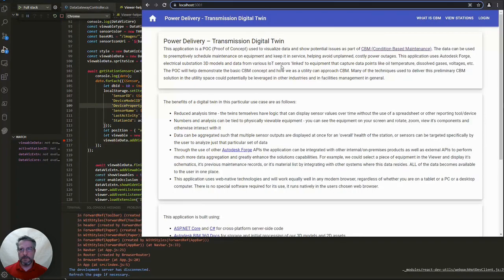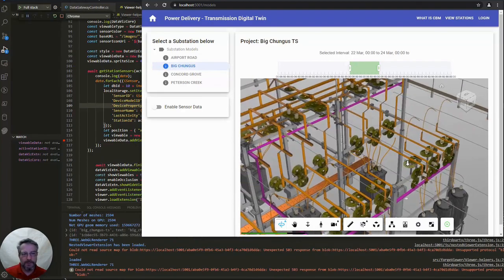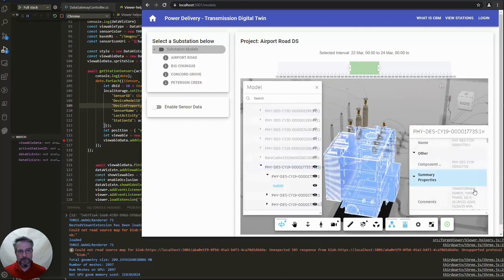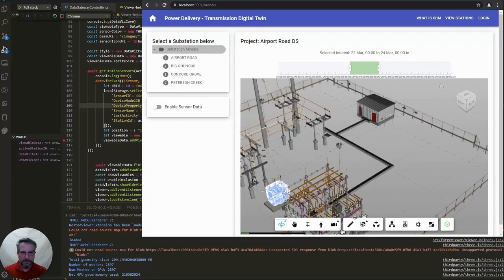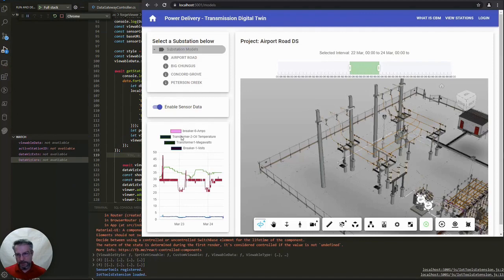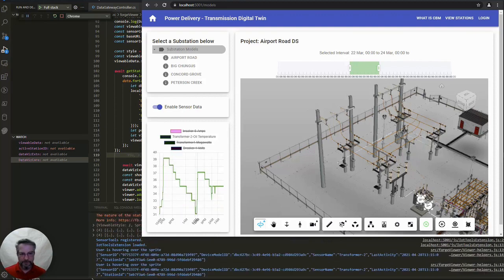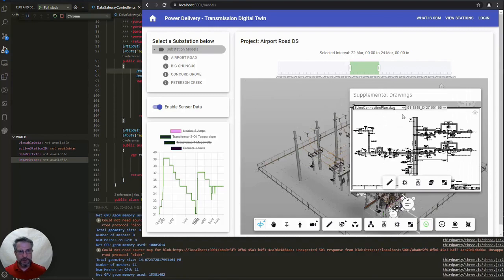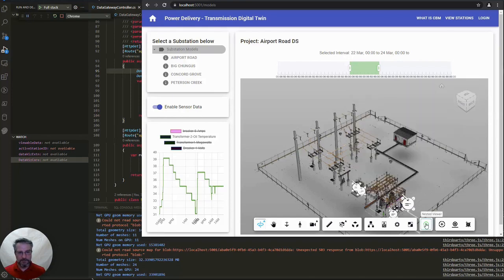Transmission Forge Digi Twin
Video highlighting some Autodesk Forge work done for utility power delivery.

00:00 final 1 AU forge